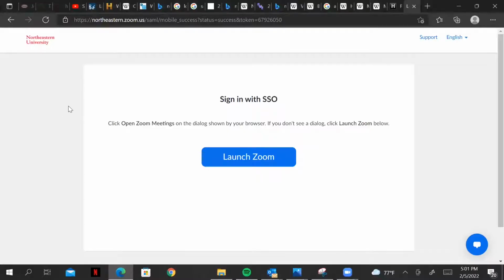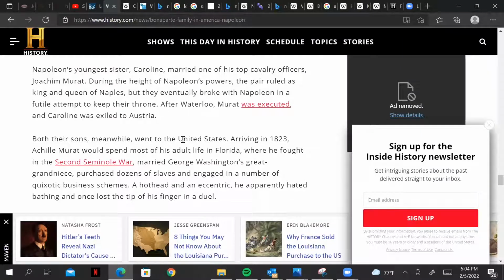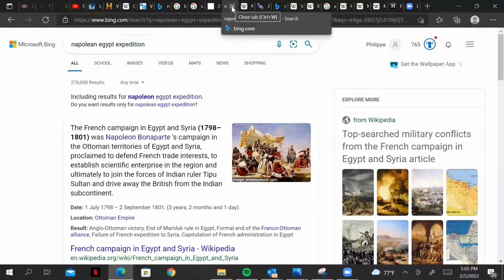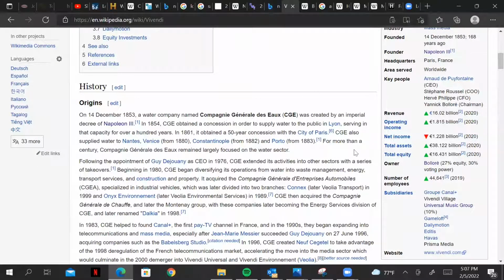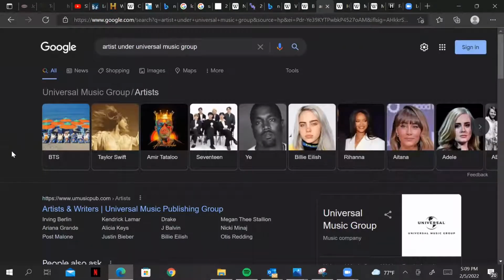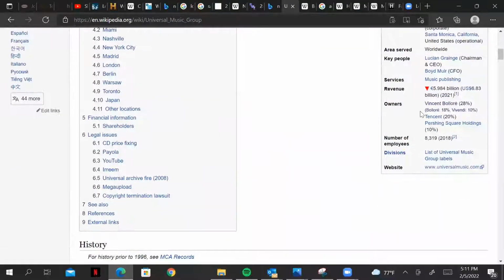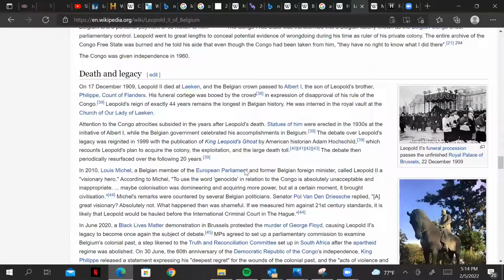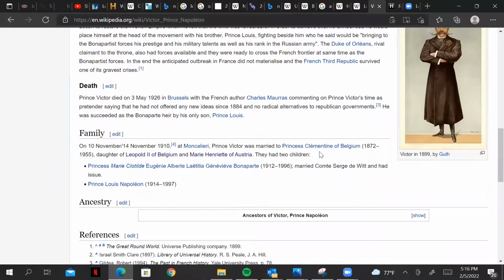THE NAPOLEONIC CODE: DECIPHERED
Let me know what yall think in the comment section below.

$realhusky